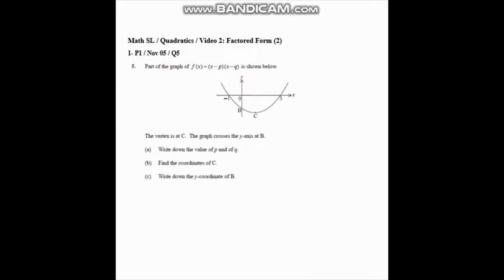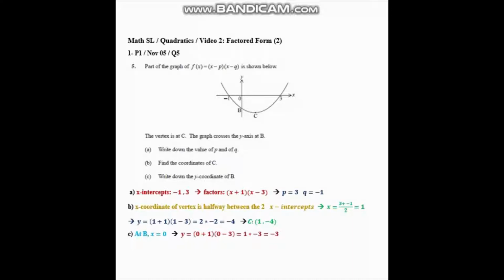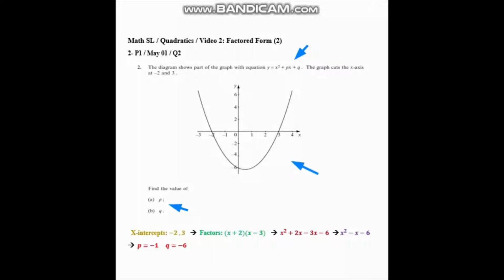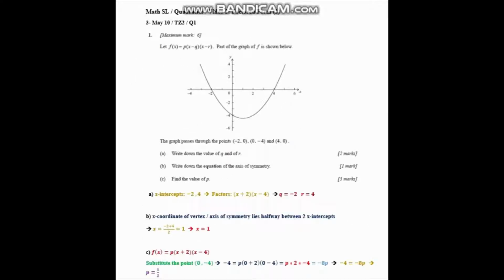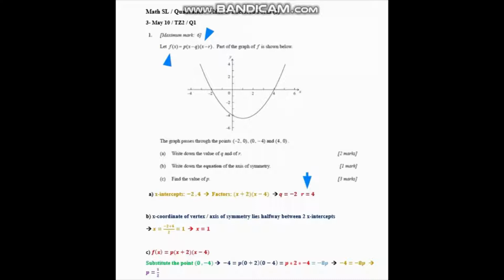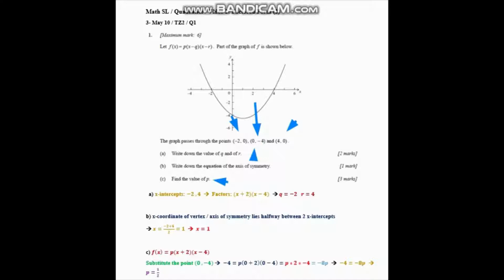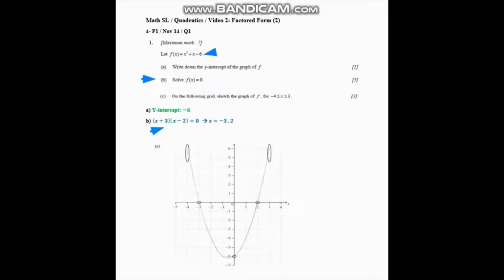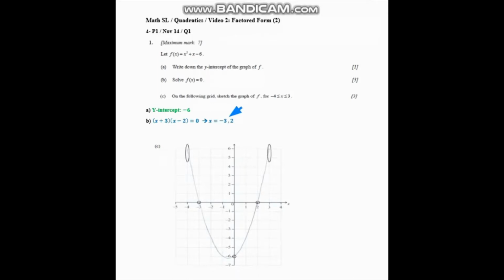Math SL Quadratics V2 Factored Form 2